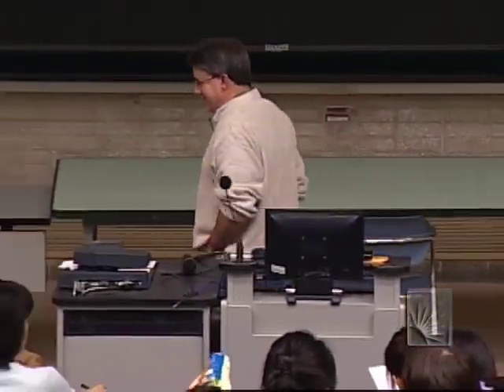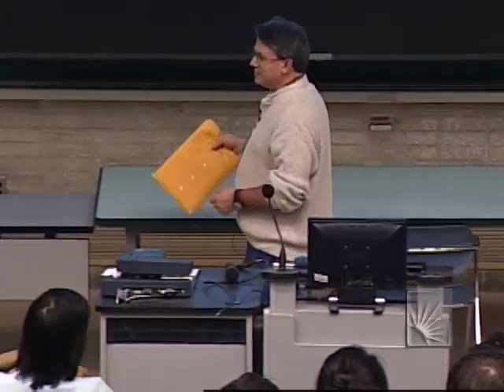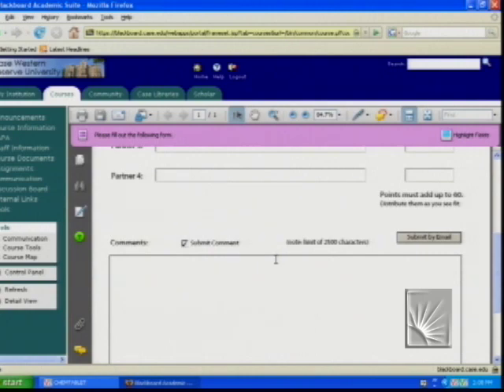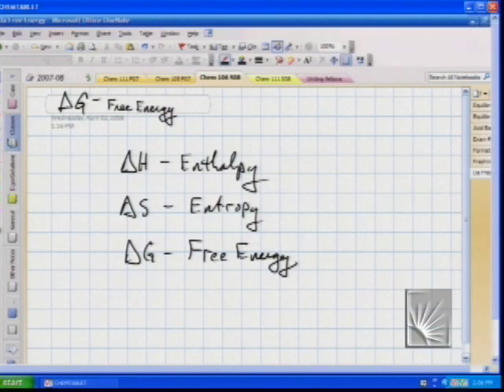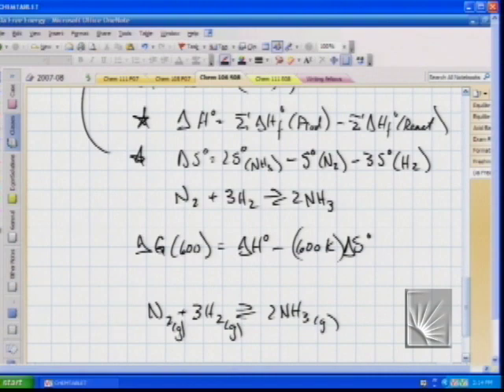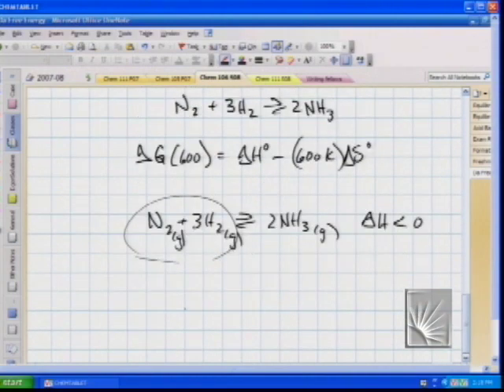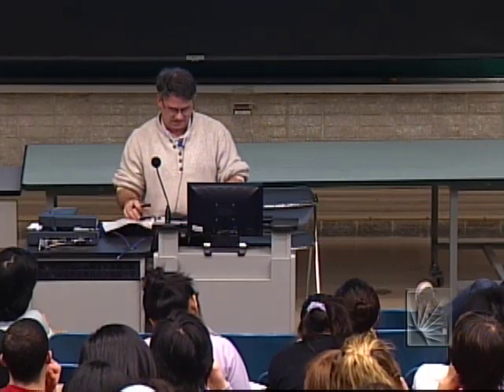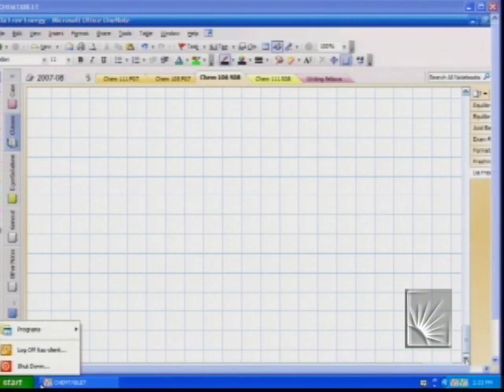Chemistry 106 Lecture 27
Chemistry 106 Spring 2008
Lecture 27
Professor Michael Kenney
Schmitt Auditorium
4/2/2008

thermodyanmics (Page 610)